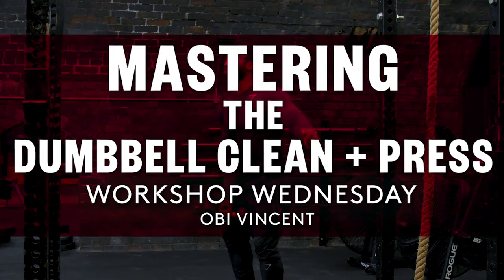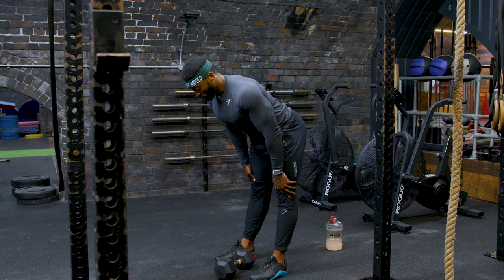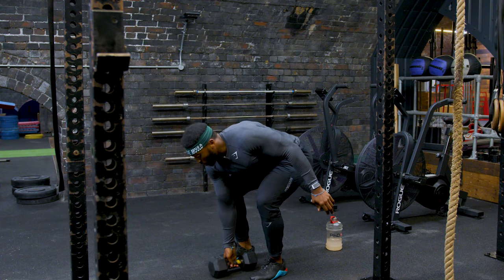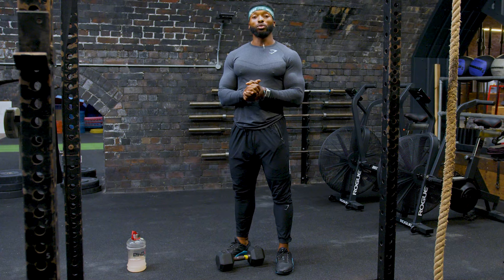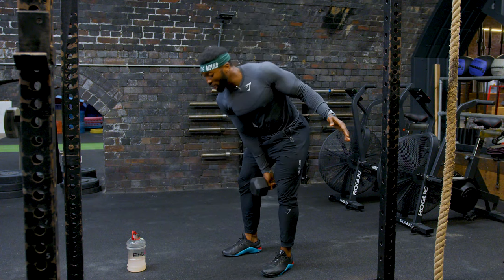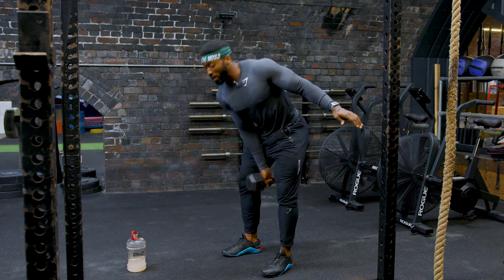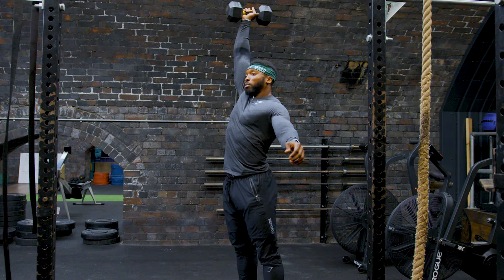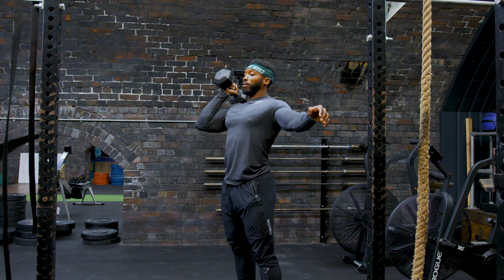Dumbbell Clean & Press Tutorial // Obi Vincent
Master the Dumbbell Clean & Press safely and efficiently with these 3 easy steps.